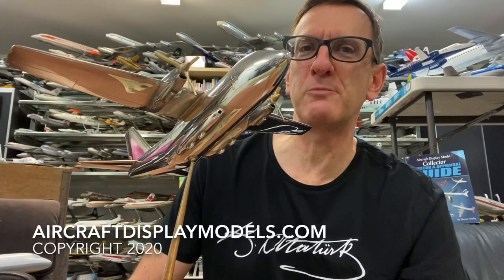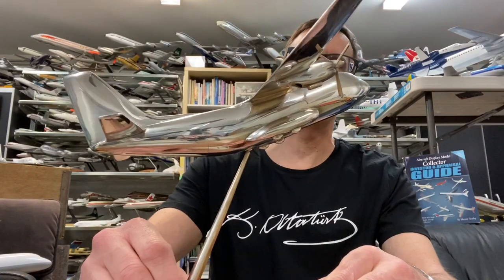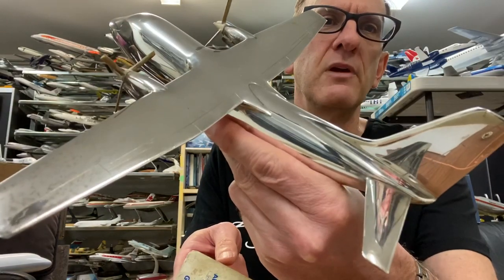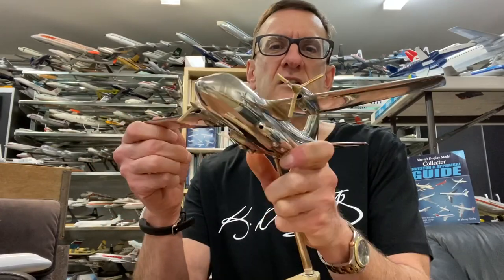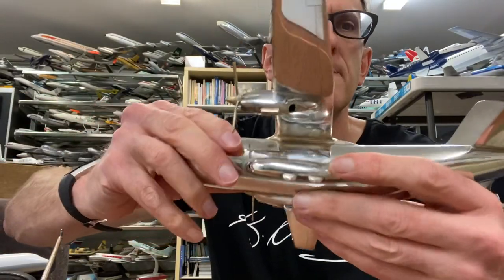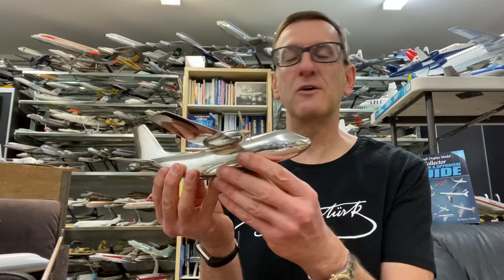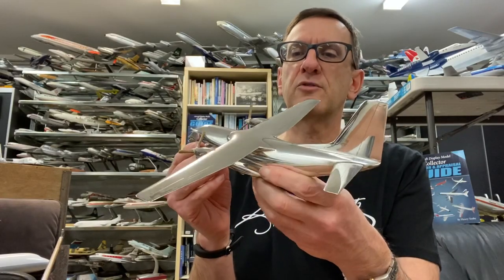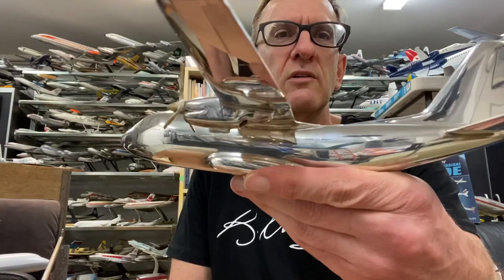Model Moment with Henry Tenby #6 | Aeritalia G.22 sheet metal aircraft display model review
For the cost of a cup of coffee, why not try the new streaming service specially for aviation enthusiasts.

✈️✈️ 3. Join our subscription streaming service to get instant access to over 1000 full-length movies for pennies a day